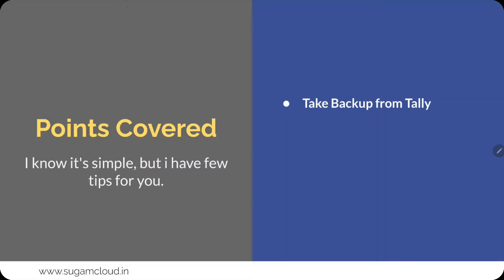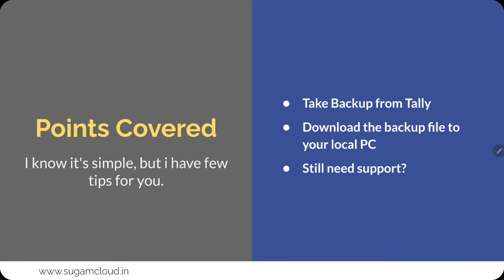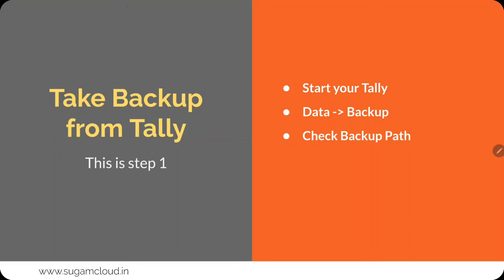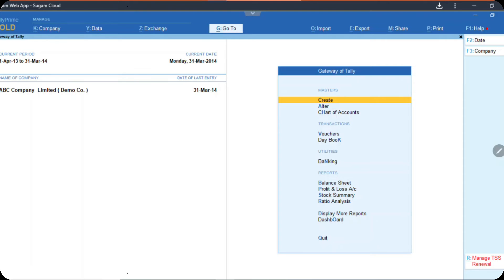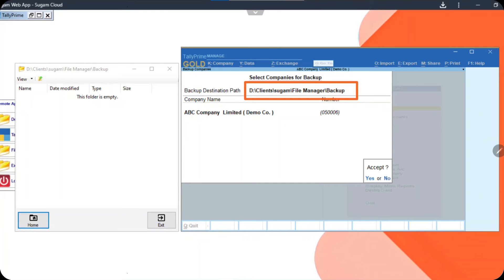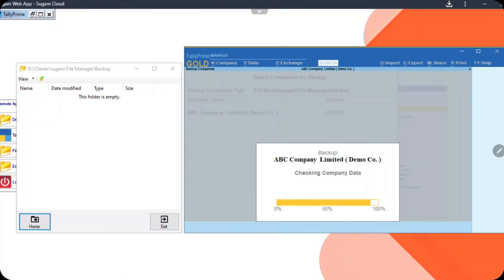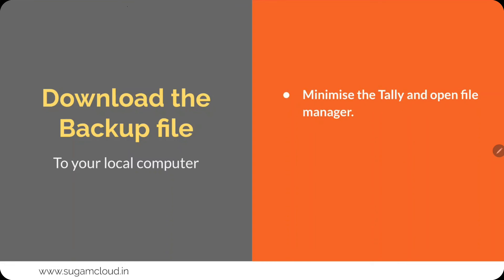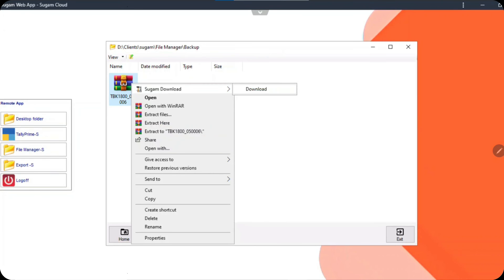How to Backup Tally Data from Sugam Cloud to Your Local PC?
On Sugam Cloud, Take Tally Data Backup to your local PC in 2 Simple Steps.

1. Take the Backup of Tally Data as you normally do on Local Tally.

2. Download the Backup file from the Tally Cloud Folder to your Local System. That's it!

On Sugam Cloud, you also get an auto backup facility, where Sugam automatically takes your account backup every 3 hours. Isn't that amazing?

If you face any issues while taking backup into your local PC, please get in touch with us on WhatsApp.

If you still haven't joined our WhatsApp Community, we recommend you join it.